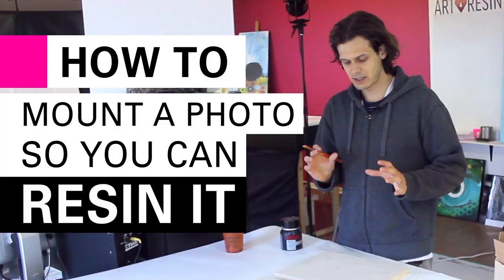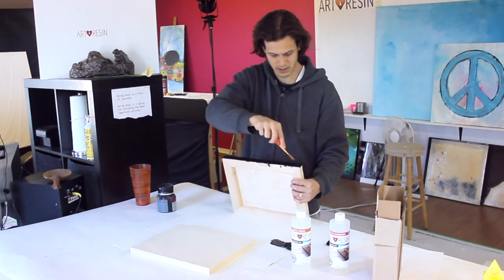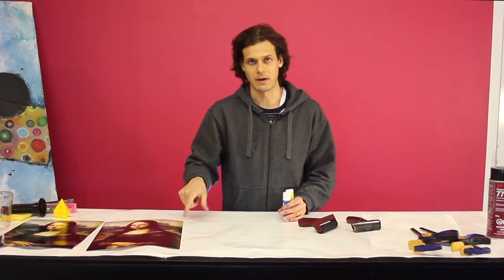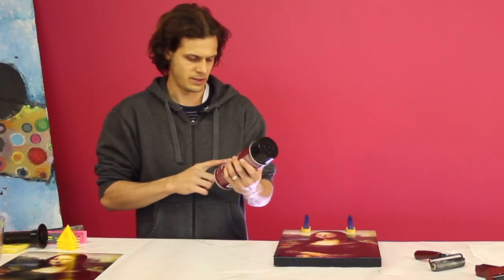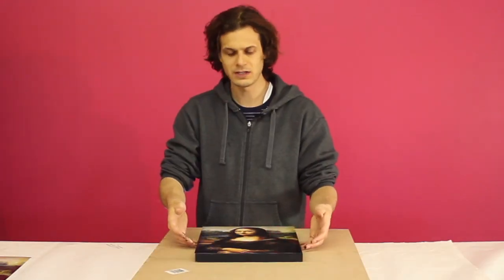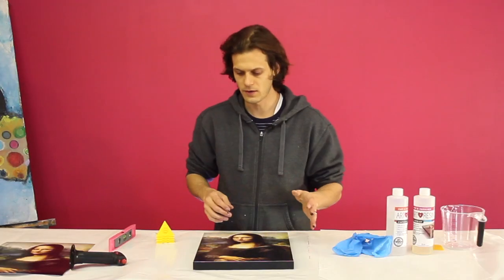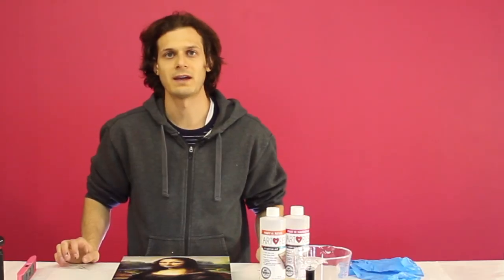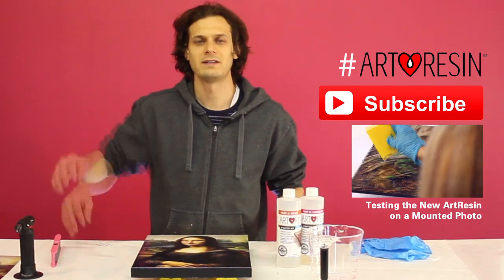Mounting a photograph so you can do an epoxy resin topcoat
Here is how I like to mount my photo prints that I know I will be applying resin to.